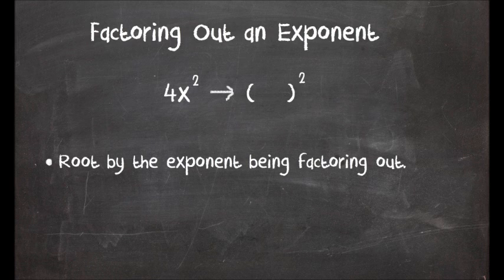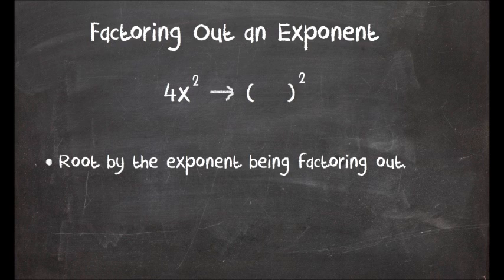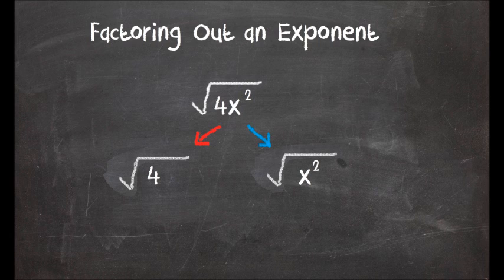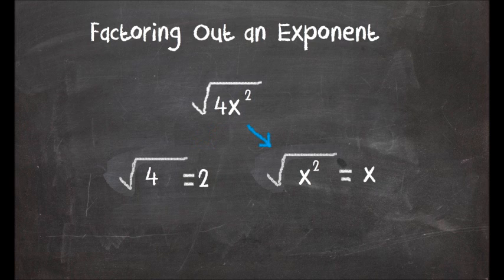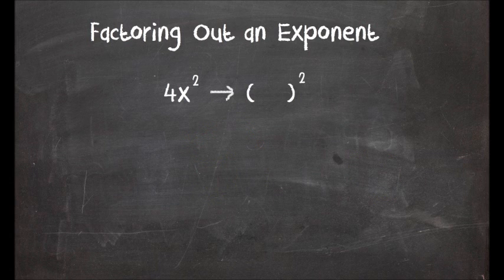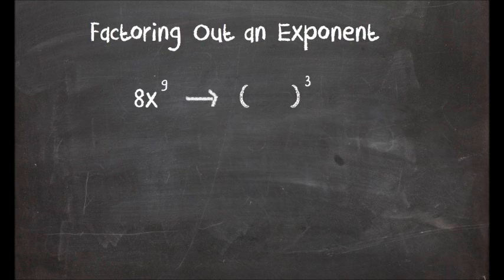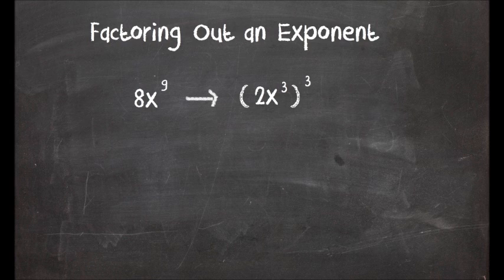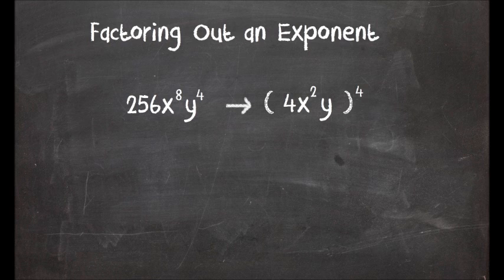Factoring Out Exponents